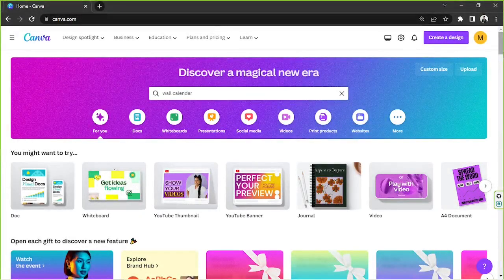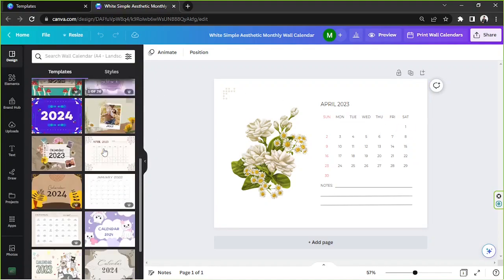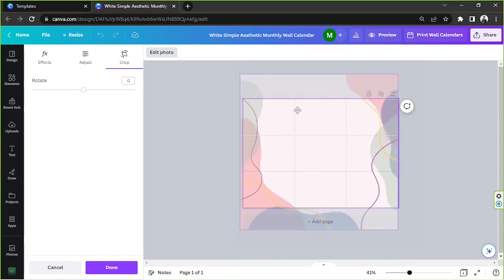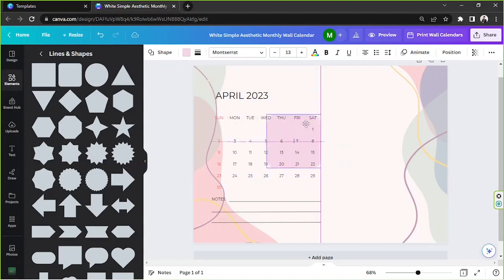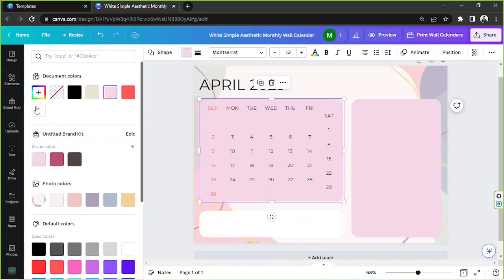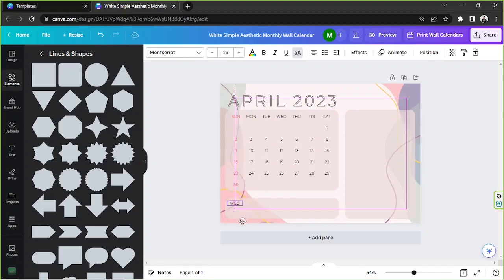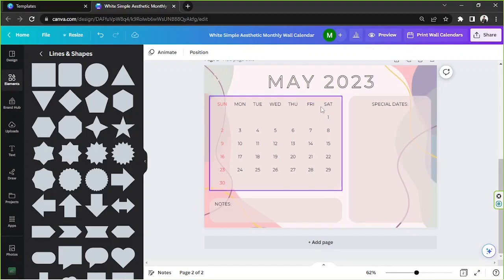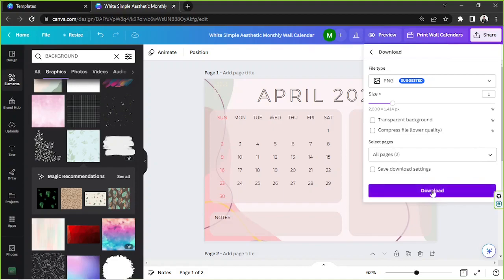How to Create a Custom Wall Calendar in Canva - A Step by Step Tutorial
Are you looking for a unique way to keep track of important dates and events? Look no further! In this video, we'll show you how to create a custom wall calendar in Canva, step by step. From choosing the perfect design to adding photos, events, and dates, you'll be able to create a beautiful calendar that you'll love to hang up in your home.